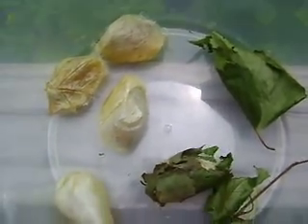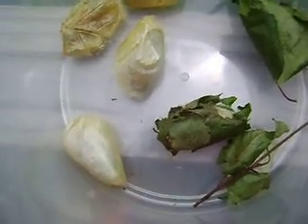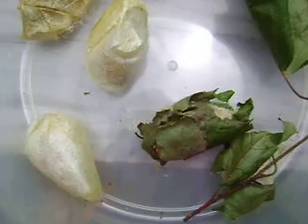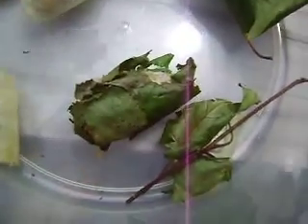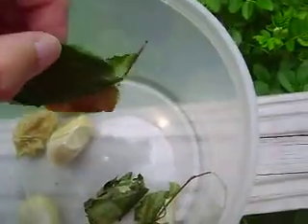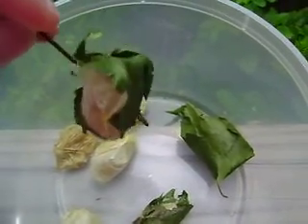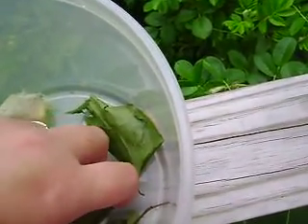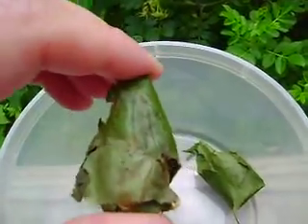Luna Moth Cocoons July 2012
Seven of my Luna Moth Cocoons. They're active little buggers! :-)